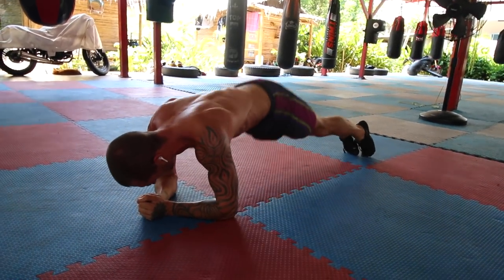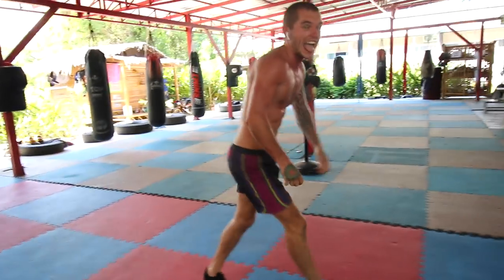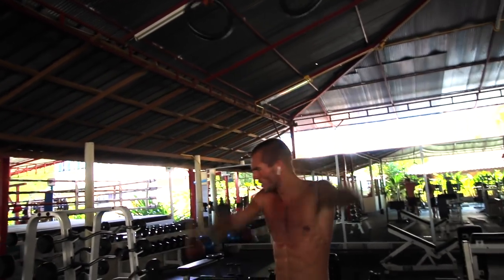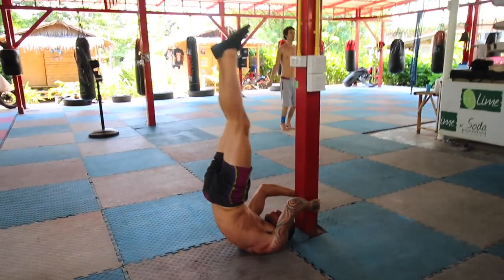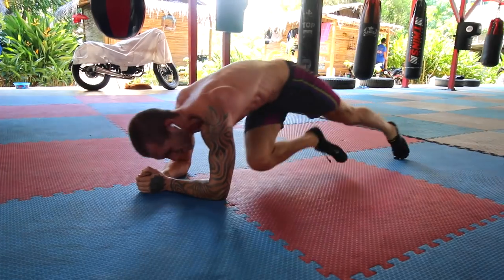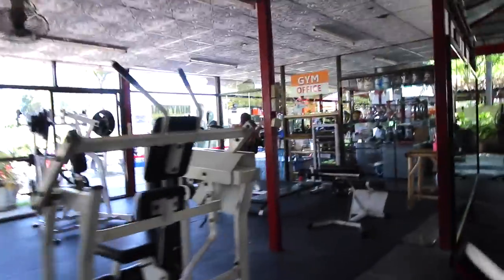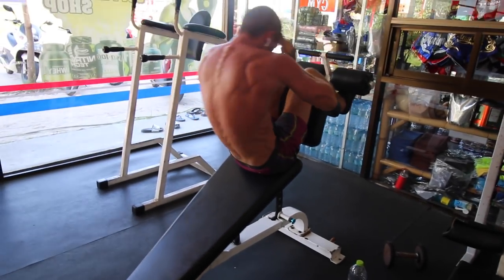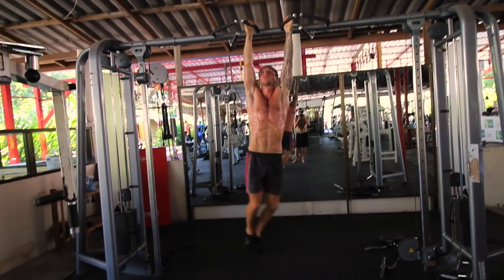INSANE CALISTHENICS AB KILLER WORKOUT - GET A RIPPED SIX PACK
I keep getting a lot of requests for calisthenics workouts and a lot of people also keep asking me how to get ripped visible abs so in this video i show you one of my personal insane ab killer calisthenics workouts to get those desired results.

This insane ab killer workout is not for the weak minded or feint hearted, this is a high intensity ab workout for advanced calisthenics athletes that consists of six different ab exercises with very low rest intervals.

The six exercises i performed in this video is plank circles, hanging ring knee raises, hip raises, knee to elbows with twist outwards, elevated crunches and hanging ab circles.

The rep range for each exercise is ideally 12 reps and i highly recommend doing three complete rounds of all the exercises to get the full benefits of this insane ab killer calisthenics workout to help obtain and sustain a ripped six pack like mine.

The Supplements I Take:

Protein Powder:

Garden of Life Raw Organic Unflavored Protein Powder

Amino Acids:

AMRAP Nutrition L-Glutamine Powder

Vitamins:

Thorne Research Extra Nutrients Multi Nutrient Supplement

Minerals:

Thorne Research - Double Strength Zinc Picolinate 30mg
NOW Magnesium Citrate Pure Powder